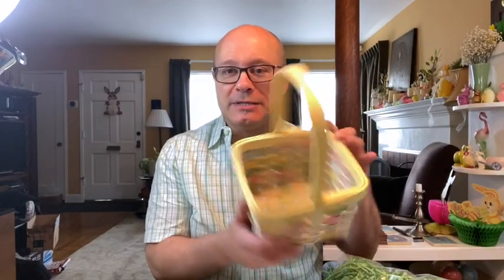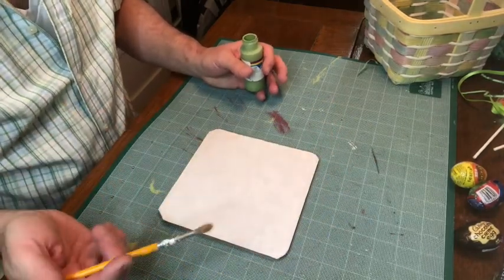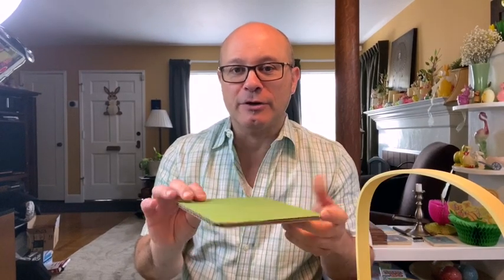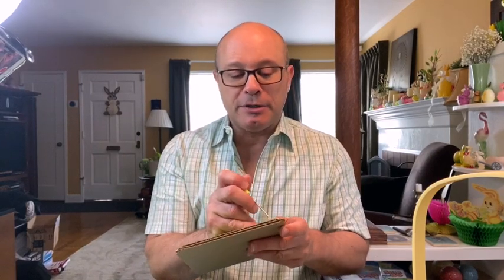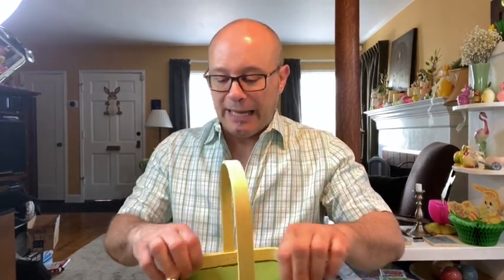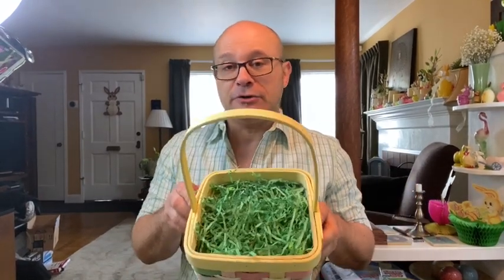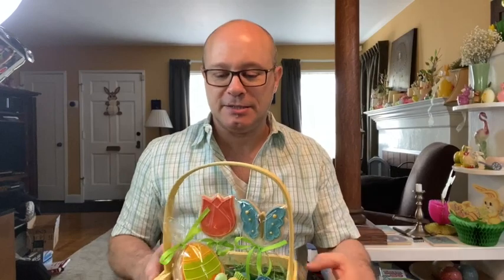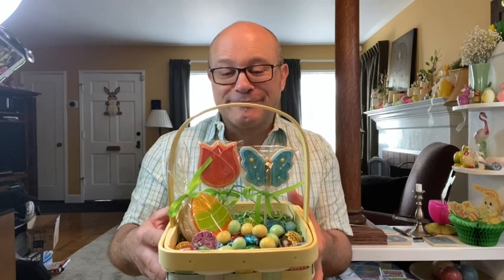Building a Better Easter Basket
No more lost candy! Tips for building a better Easter Basket.